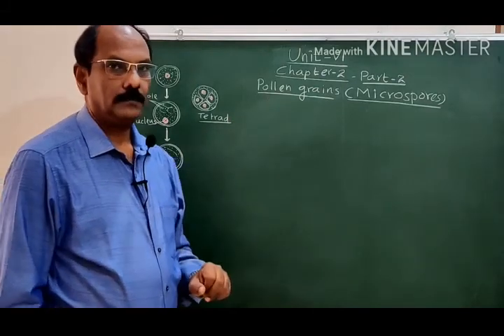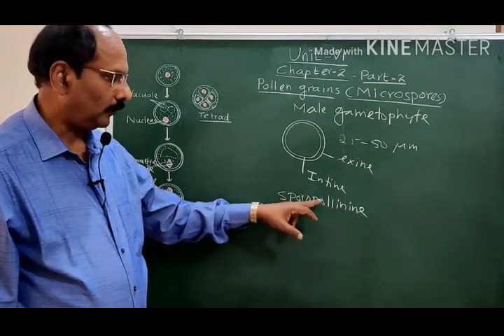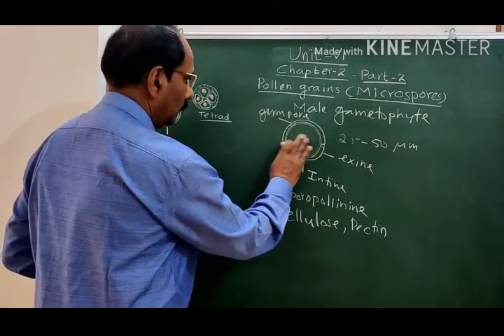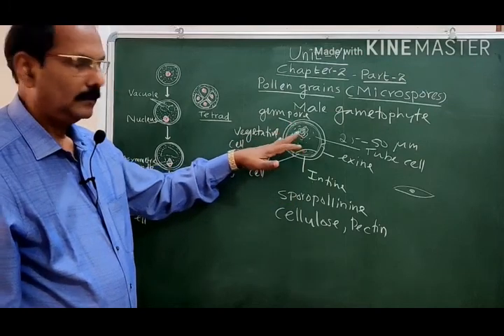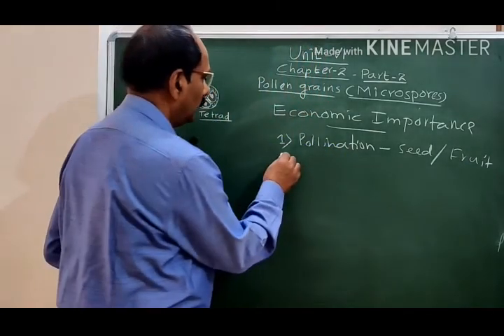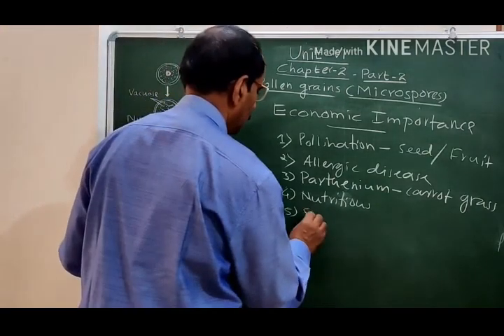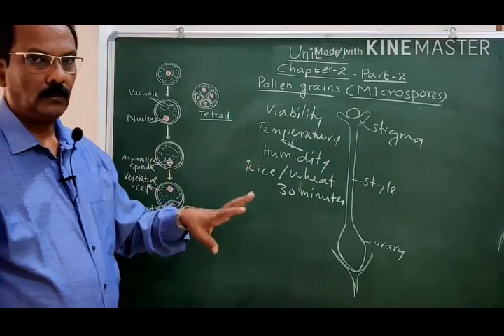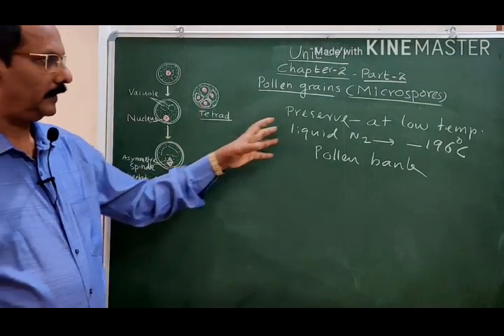Pollen grains- structure function and significance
Male gametophyte:-
Pollen grains represent the male gametophytes. It is generally spherical. It has two layers-exine and intine.
Exine:-
The exine is outer made up of sporopollenin, the most resistant organic material known. It can resist high temperatures, strong acid, and alkali. No enzyme can degrade sporopollenin. The exo[ine has germ pore for pollen tube growth. The exine shows various patterns and designs.
Intine:-
Intine is a thin and continuous layer made up of cellulose and pectin. Inner the intine is the plasma membrane which encloses the cytoplasm. A mature pollen grain contains two cells -a vegetative cell and a generative cell.
Vegetative cell:-
The vegetative cell is large with abundant stored food and a large irregular nucleus.
Generative cell:-
Generative cells are small and float in the cytoplasm of the vegetative cell. It is spindle-shaped with dense cytoplasm and nucleus. In more than 60% of angiosperms, pollen grain is liberated at the two-celled stage, in remaining angiosperms the pollen grain is liberated at 3 celled stages.
Economic importance:-
1. Cause chronic respiratory problems.
2. Cause pollen allergy, like pollen grains of carrot grass.
3. It is rich in nutrients hence used as pollen tablets.
Pollen tablets are used to increase the performance of racehorses and athletes.
Viability:-
Viability is maybe different in different plants.
In rice, wheat it is 30 minutes.
In rocaceae, leguminaceae and solanaceae it is one month.
Pollen grain can be stored at a low temperature of about -196 degrees centigrade for a long time called cryopreservation.
Pollen grains can be stored in the pollen bank for a long time.
rcc lature# unacademy# khan academy#